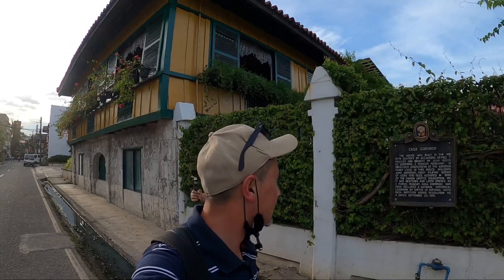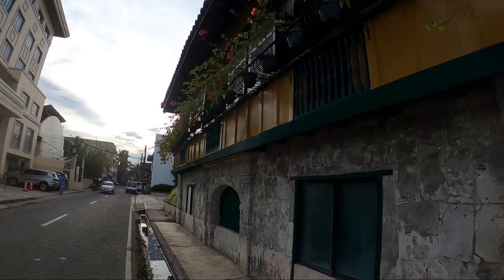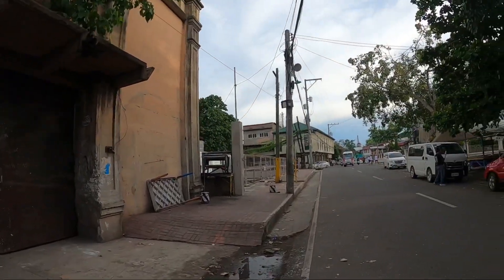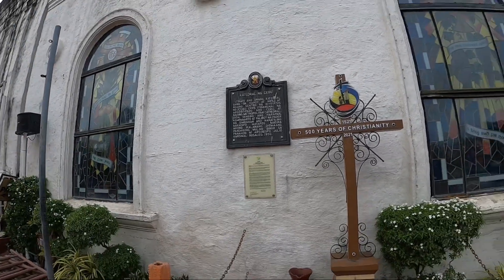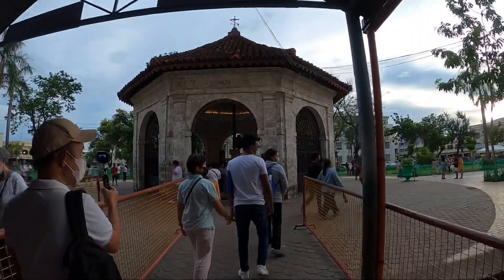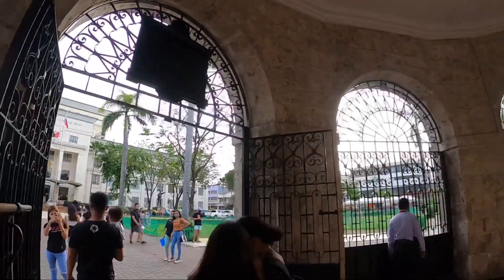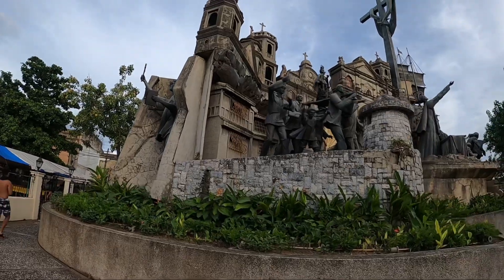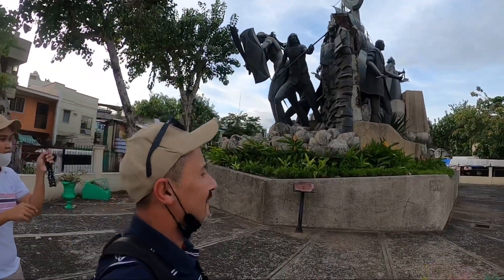cebu city Philippines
History of cebu walking around the historic places and churches in Cebu cebu cebucity philippines Cebu Cebuano officially the Province of Cebu (Cebuano: Lalawigan sa Sugbo; Tagalog: Lalawigan ng Cebu), is a province of the Philippines located in the Central Visayas (Region region, and consists of a main island and 167 surrounding islands and islets. Its capital is Cebu City, nicknamed "the Queen City of the South", the oldest city and first capital of the Philippines, which is politically independent from the provincial government.